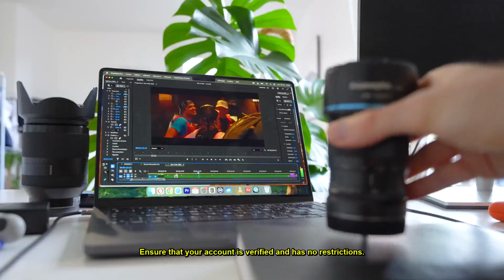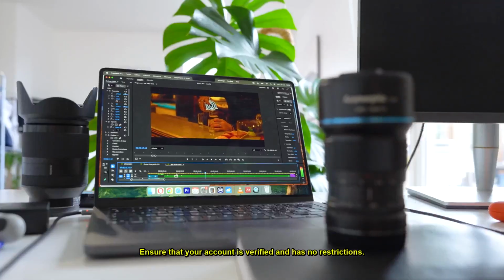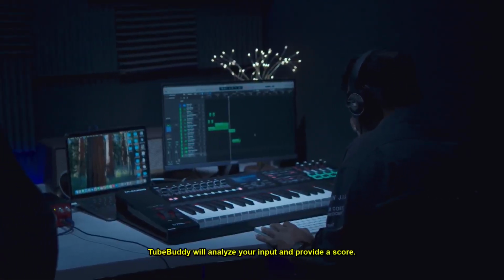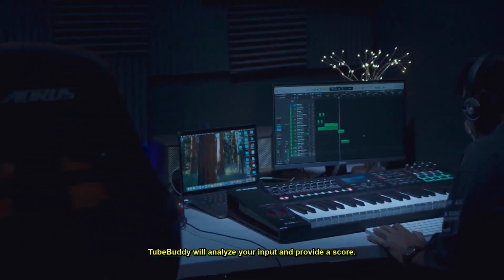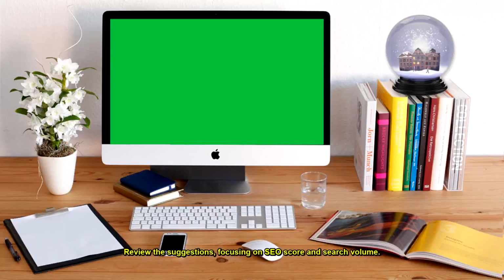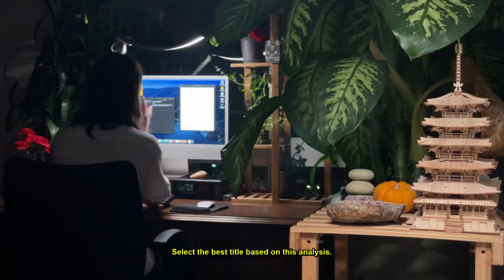How to activate TubeBuddy for title and tag optimization - Easy Tutorial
Unlock the full potential of your YouTube channel with our easy tutorial on how to activate TubeBuddy for title and tag optimization! In this step-by-step guide, we’ll show you how to set up TubeBuddy to enhance your video SEO, improve discoverability, and attract more viewers. Whether you're a beginner or an experienced creator, this video will help you make the most out of TubeBuddy's powerful features.